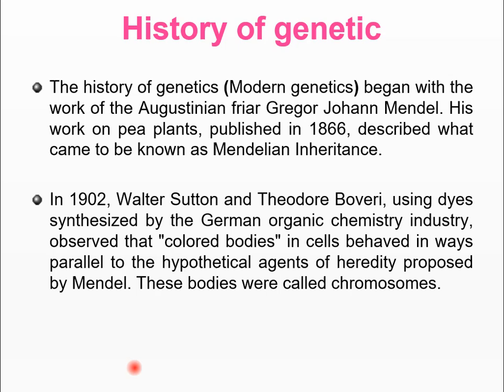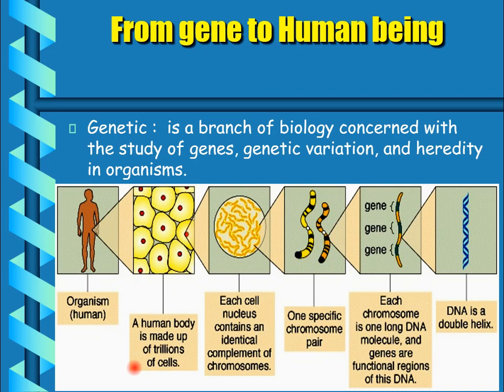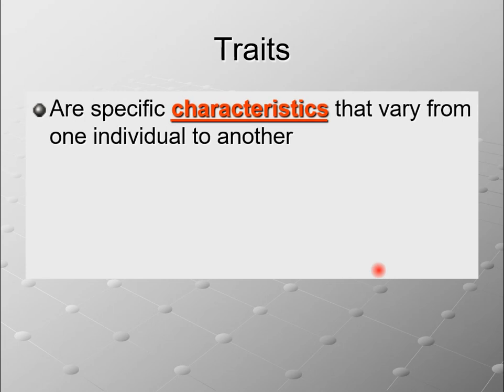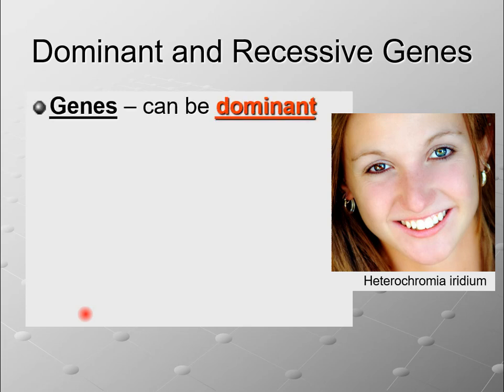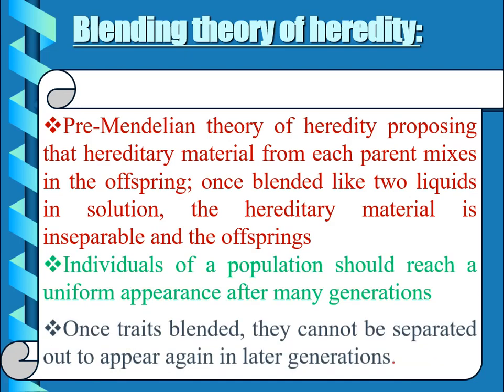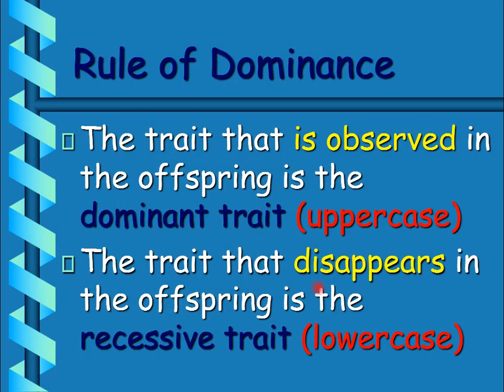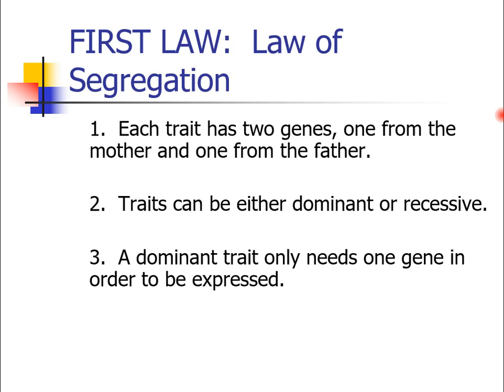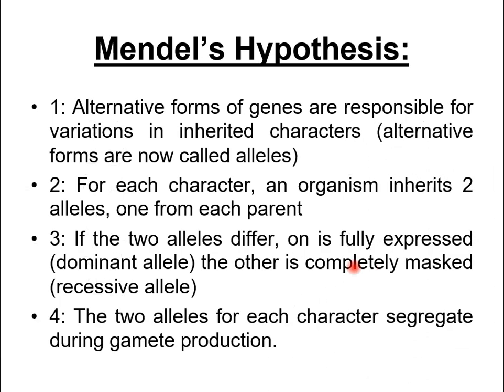Introduction of Genetics / د.ظافر عبدالله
Genetics - Introduction of Genetics
جامعة ذي قار - كلية الطب / المرحلة الأولى
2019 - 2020